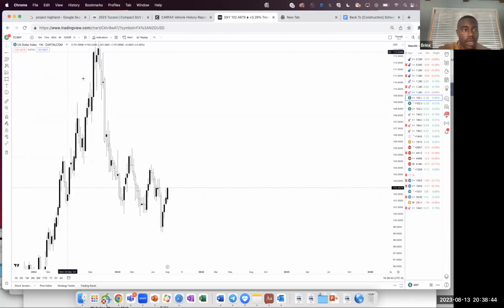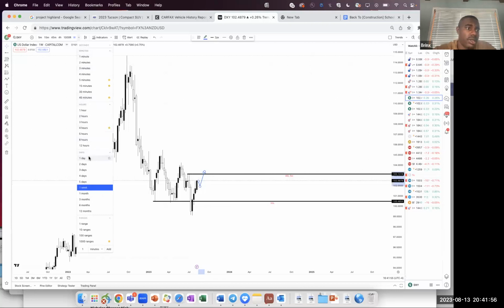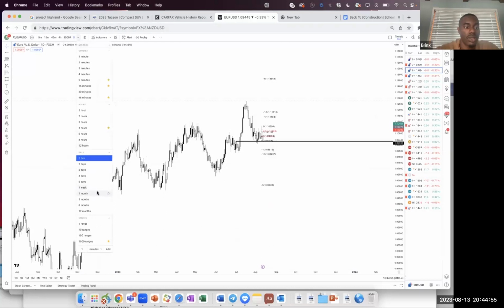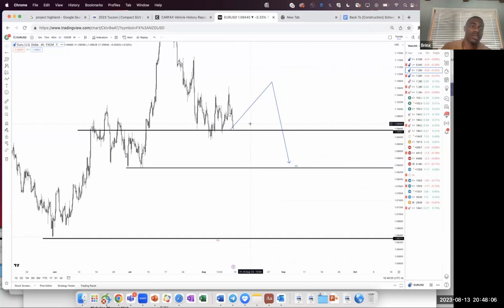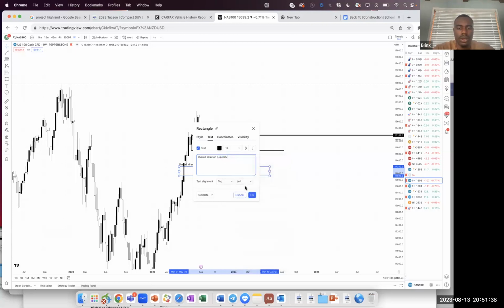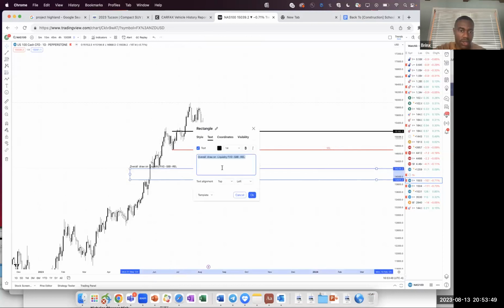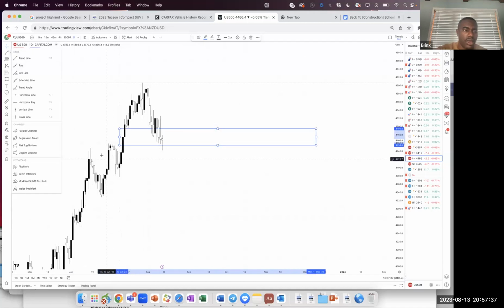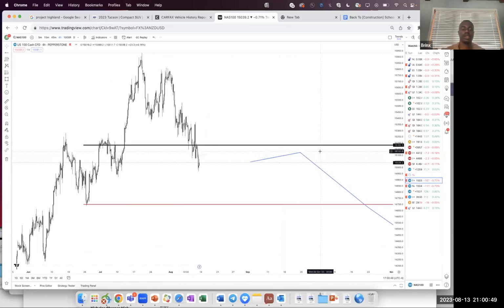Market Breakdown 8/13/2023